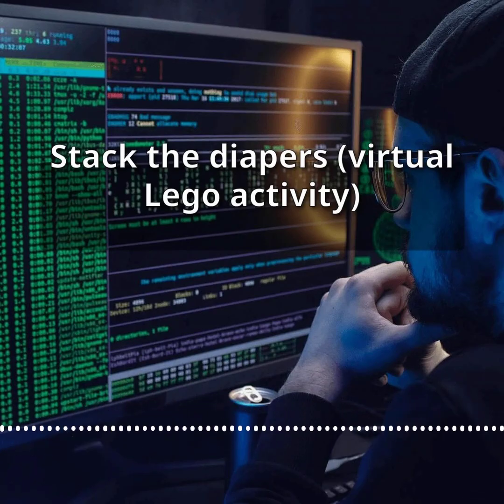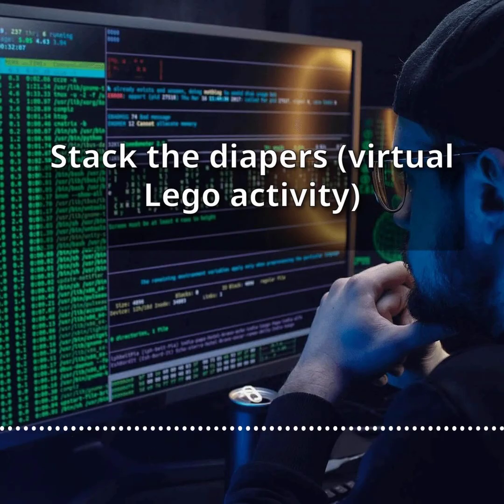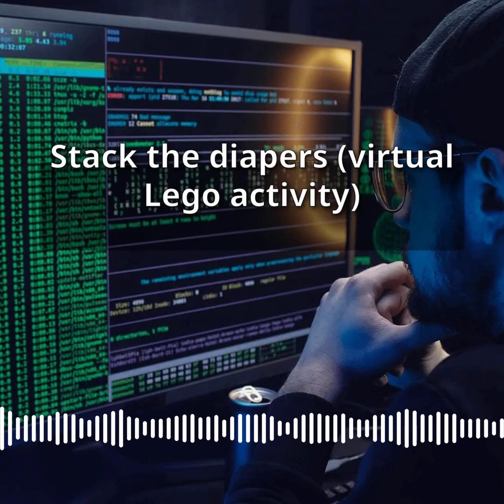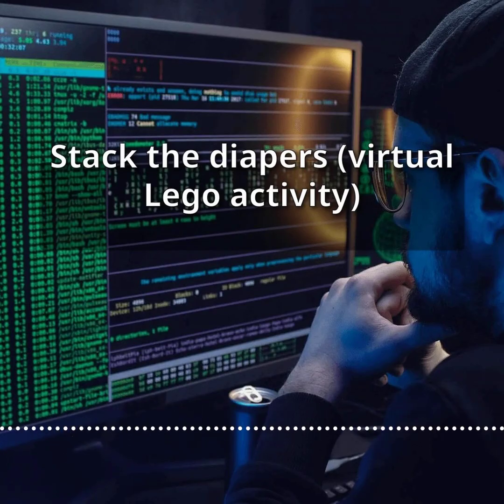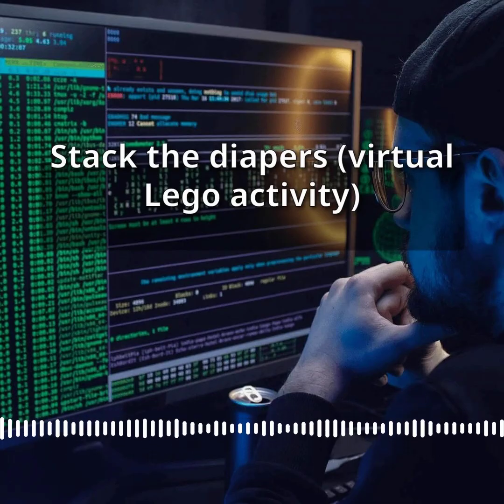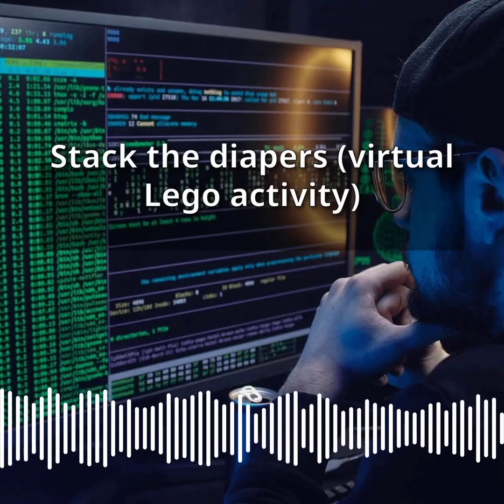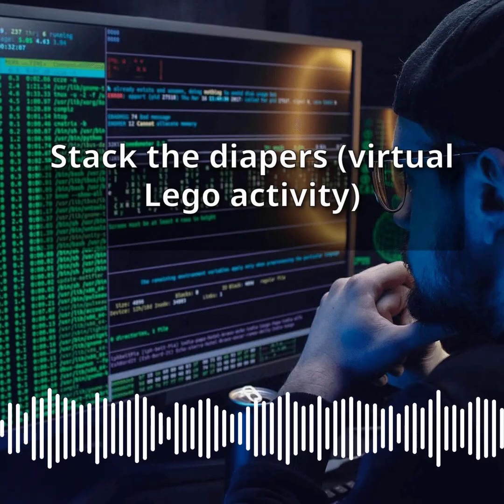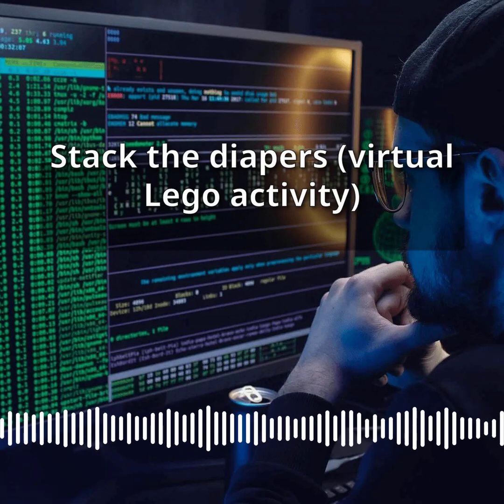Stack the diapers (virtual Lego activity) | CyberSecurity & DevSecOps Expert: Develop, PenTest,...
**Theoretical Recap** The OSI model (Open Systems Interconnection) is a conceptual framework that standardizes network communication into 7 distinct layers: Physical (1), Data Link (2), Network (3), Transport (4), Session (5), Presentation (6), and A...